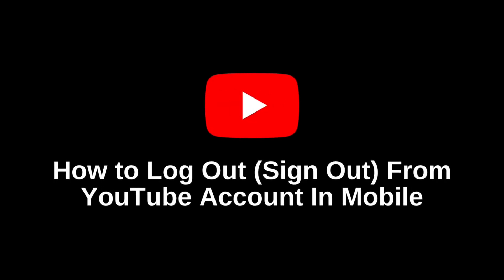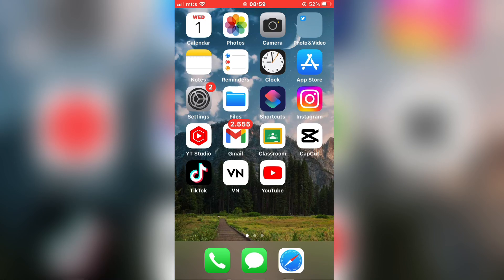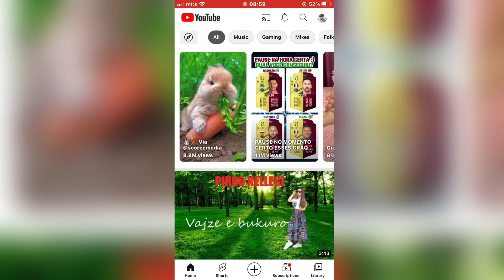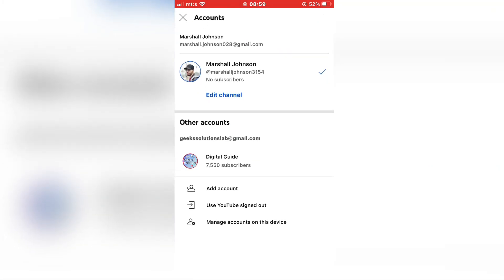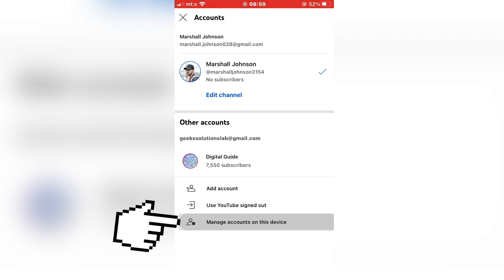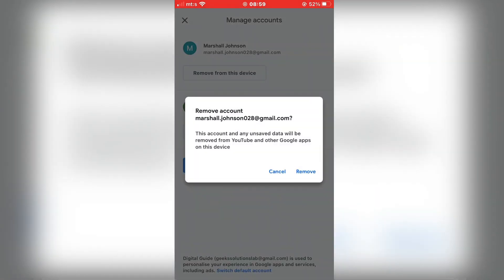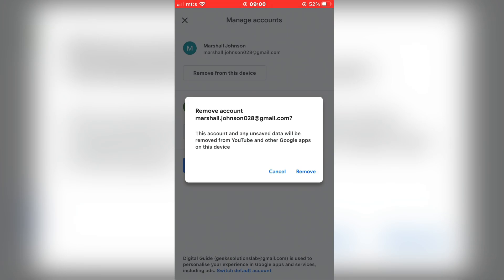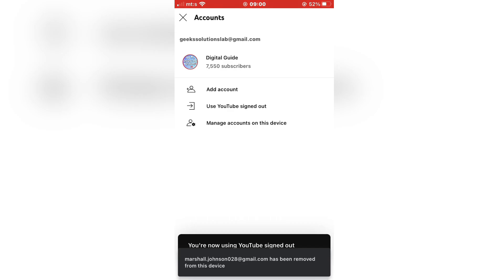How to Logout of YouTube Account on Mobile (2024 Update) | Sign Out of YouTube Account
Learn How to Logout from YouTube Account on Mobile on Android and iPhone. In this video you will see tutorial of signing out of youtube on your phone devices. Simply logout youtube account in a minute.